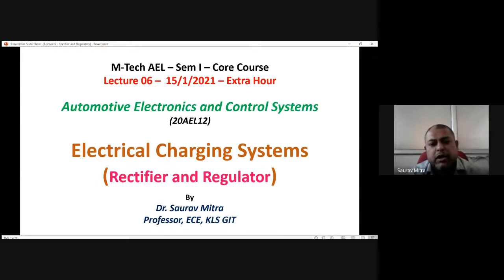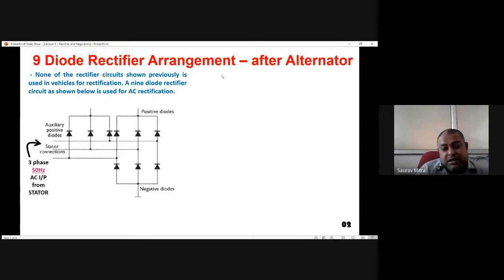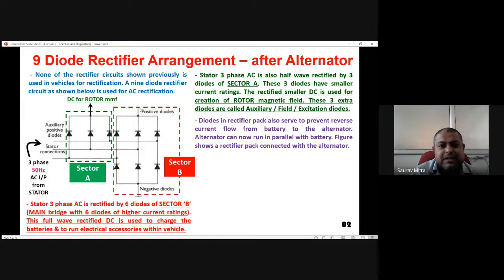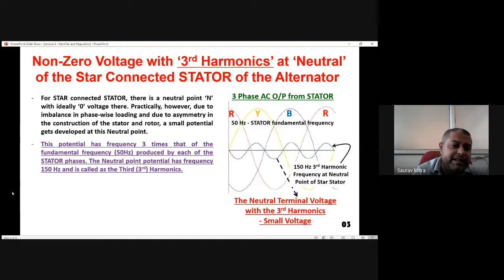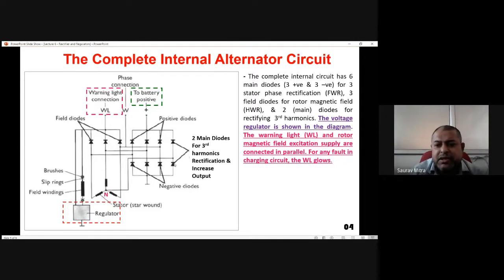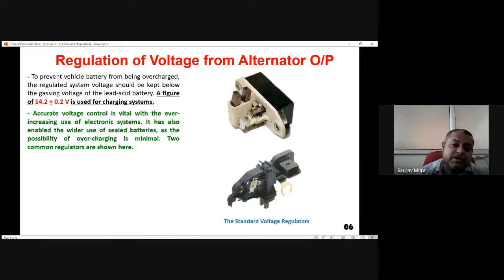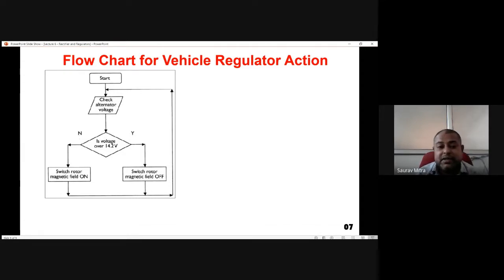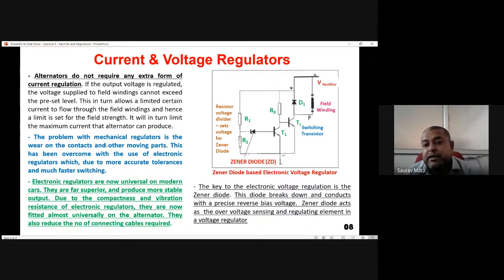AECS - Lecture 6 - Part a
Rectifiers and Regulators